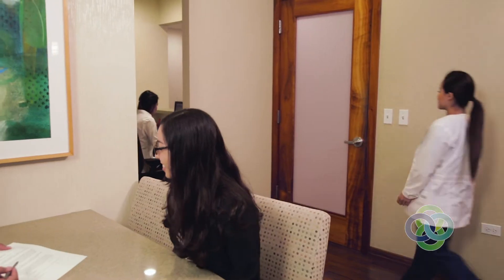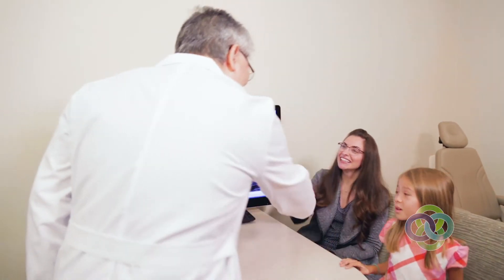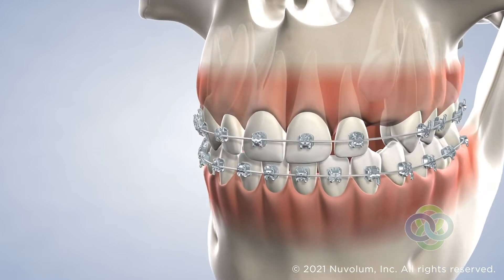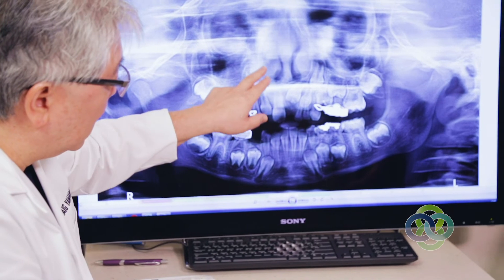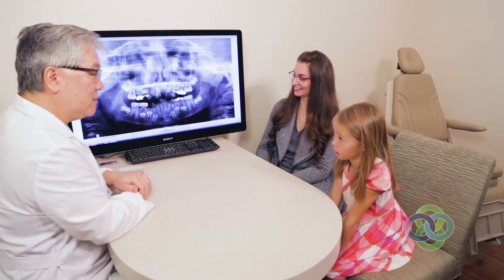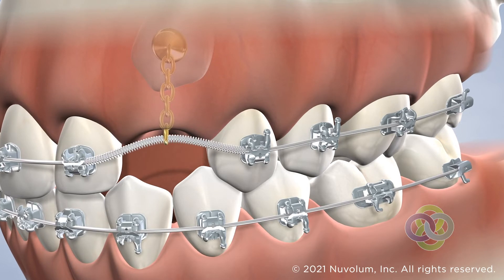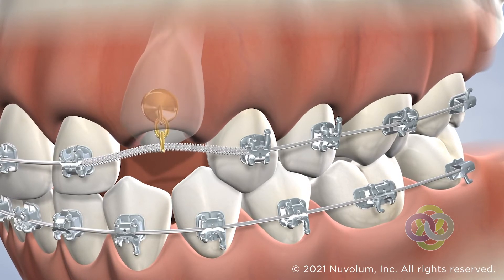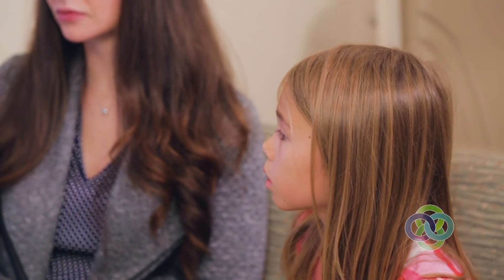Expose and Bond at Oral Surgery Hawaii in Honolulu, HI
Oral Surgery Hawaii in Honolulu, HI, Aiea, HI, and Kaneohe, HI, offers exposure treatments for impacted canines. When a tooth does not fully emerge from the gums, it is said to be impacted. The canine teeth have very long roots, and much like wisdom teeth, they have a tendency to become impacted. When wisdom teeth are impacted, they are simply removed to prevent problems such as infections or oral pain, but canines are crucial to the development of your overall bite. Because canines are so important for tearing food and guiding the alignment of your other teeth, oral surgeons use the exposure and bonding treatment to save the canines when they get stuck beneath the gum tissue.

Oral Surgery Hawaii
Craig A. Yamamoto, DDS
Blake K. Kitamura, DDS
Eva Kiezik, DMD
Thomas Alan Yamamoto, DDS
Michael T. Hironaka, DDS, MD

Ala Moana Office
1441 Kapiolani Blvd
Suite 1720

Pearlridge Office
98-1005 Moanalua Rd
Suite 843

Kaneohe Office
46-056 Kamehameha Hwy, #250

Services Offered:
Dental Implants | Wisdom Teeth Removal | Full-Arch Restoration | Bone Grafting | Orthognathic Surgery | Impacted Canines Treatment | Facial Trauma Treatment | Cleft Lip and Palate Surgery | Oral Pathology Treatment | Tooth Extractions | Pre-Prosthetic Surgery | Platelet-Rich Plasma

Cities Serviced:
Honolulu, Aiea, Pearl City, Waimalu, Ewa Beach, Kapolei, Mililani, Haleiwa, Kailua, Kaneohe, Lihue, Hilo